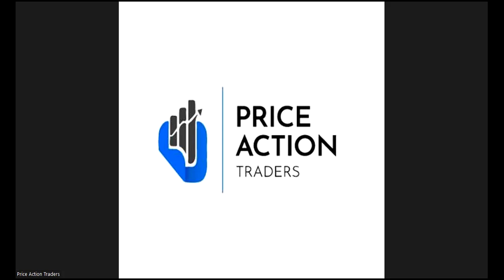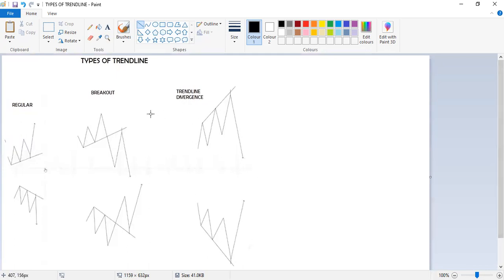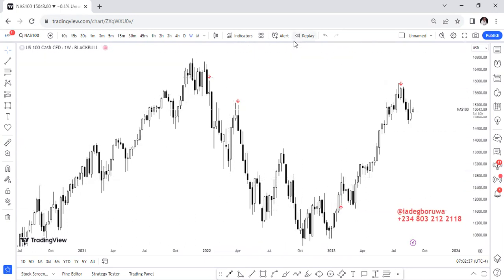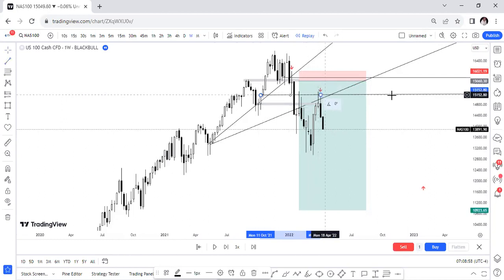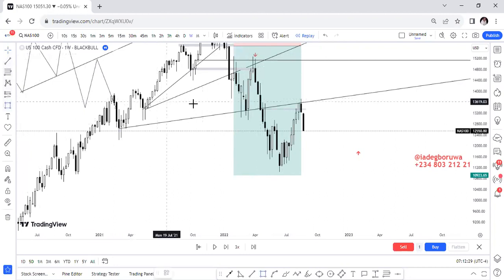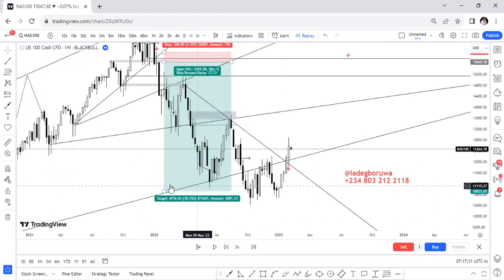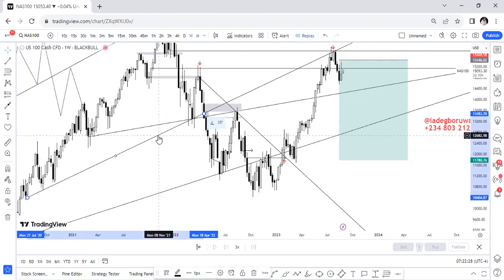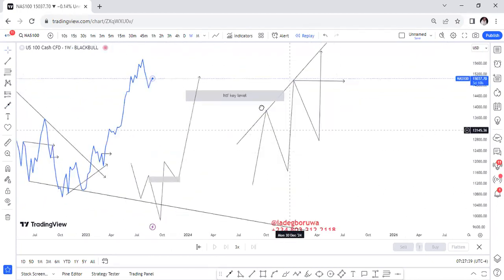Malaysian SNR + Trendlines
How the convergence of SNR with trendlines can help you easily spot high probability trade setups with very low risk of entry.